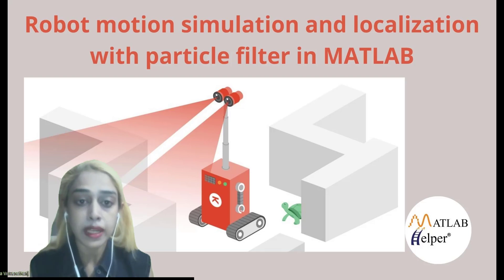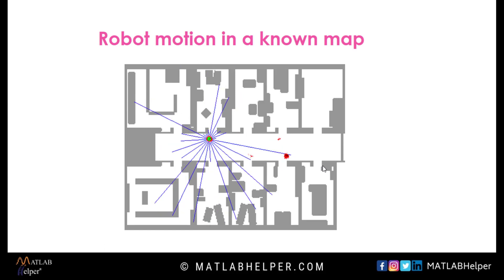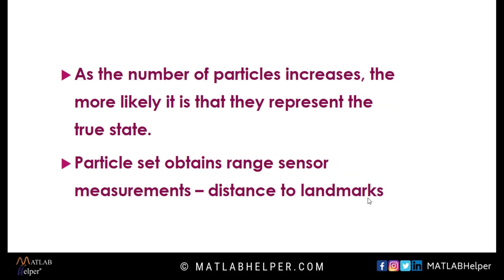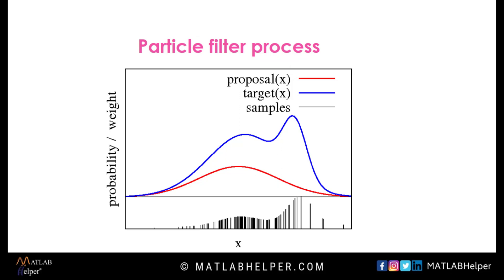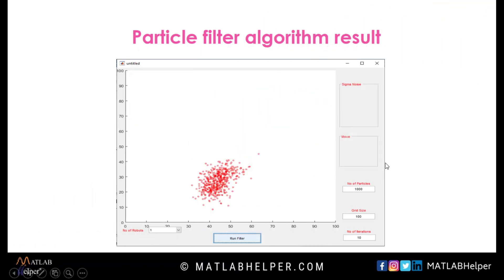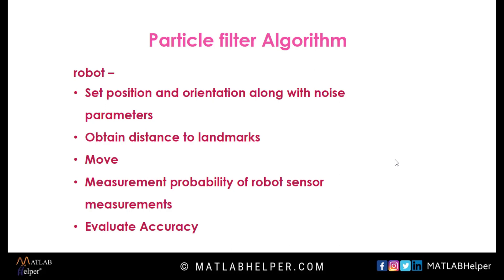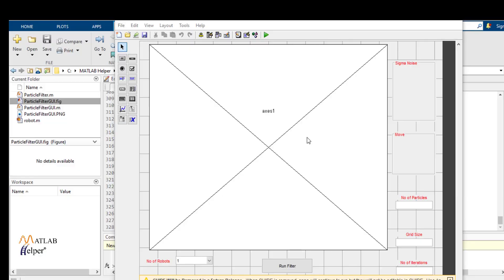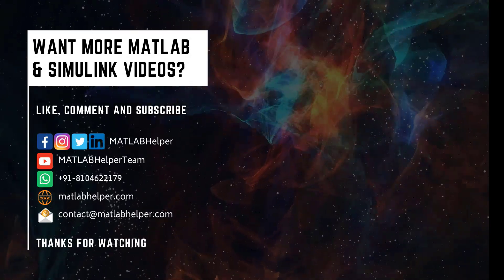Robot motion simulation and localization with particle filter | @MATLABHelper Blog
It is important for autonomously navigating robots to know their position and orientation while moving in their environment. A particle filter is used for the localization of the robot within its environment, where the filter uses a set of particles that represent the posterior probability distribution of state variables given the observed variables. A particle filter is a non-parametric approach based on implementing a recursive Bayesian filter by Monte Carlo sampling methods.
which includes App Designer implementation.

00:00 Introduction
00:40 Advantages of particle filter
01:41 How does the particle filter work?
04:19 Implementation of particle filter with MATLAB
05:40 Particle filter algorithm
07:13 Run of simulation code
07:47 Conclusion